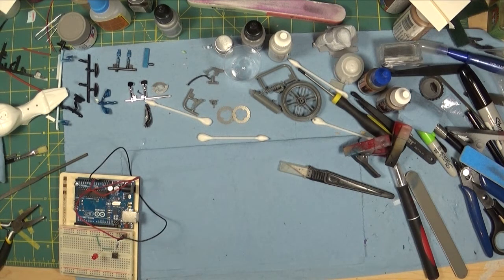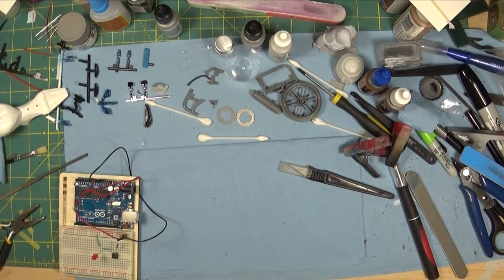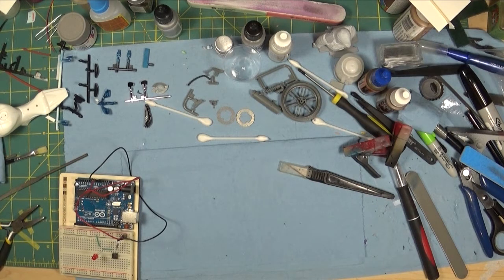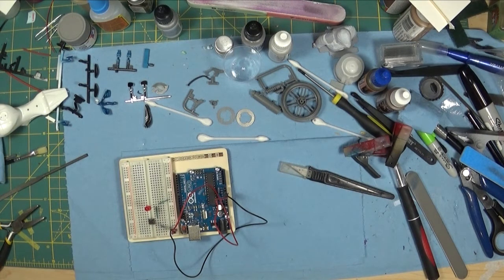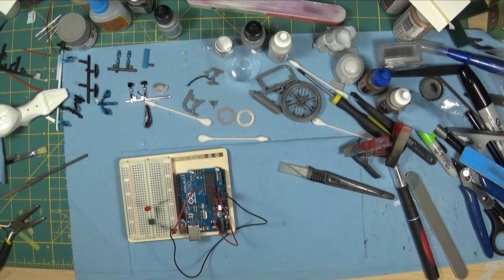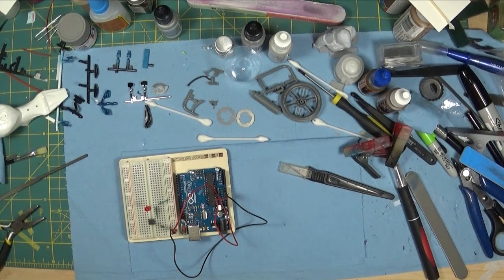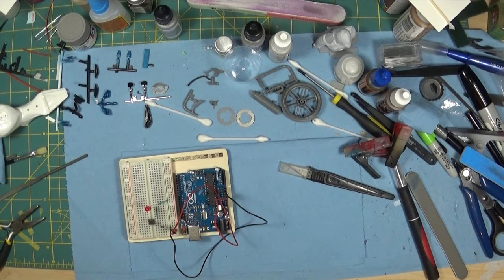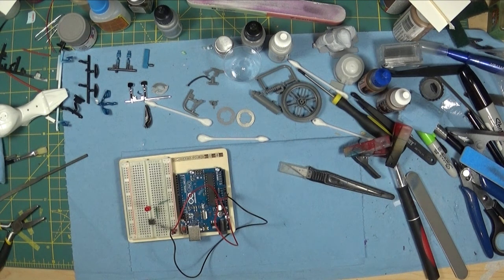Answers to Woody's 5 Questions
My answers to the 5 questions currently going around the community